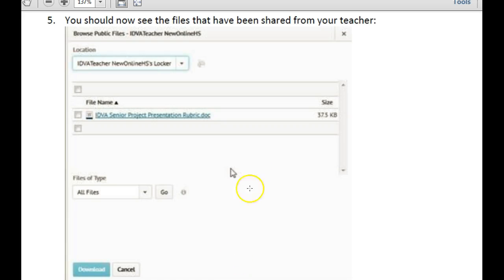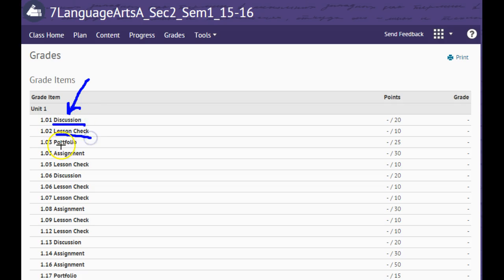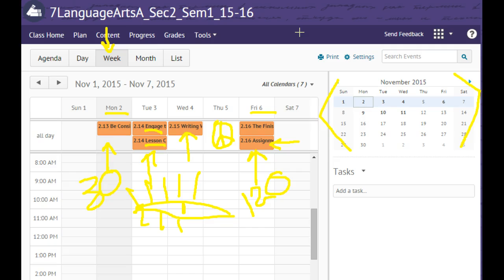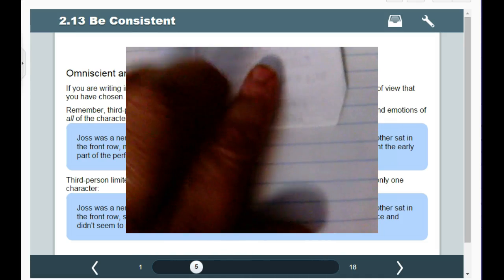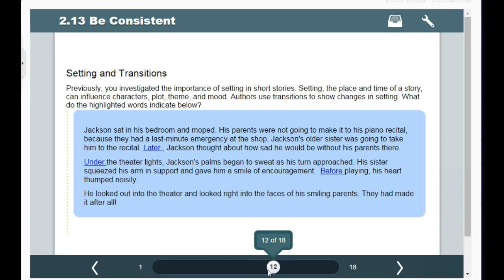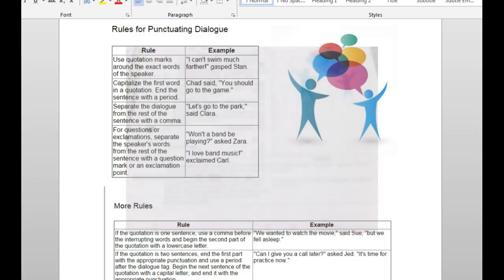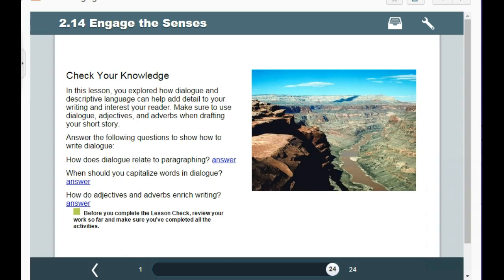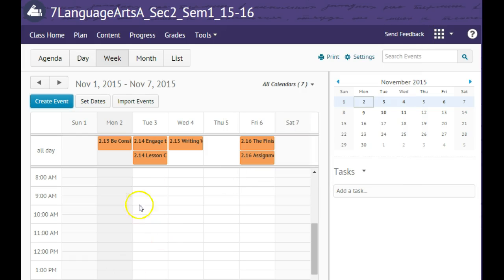Lang 7 Weekly Overview 11-2 to 11-6